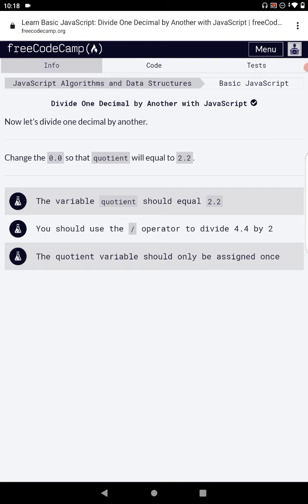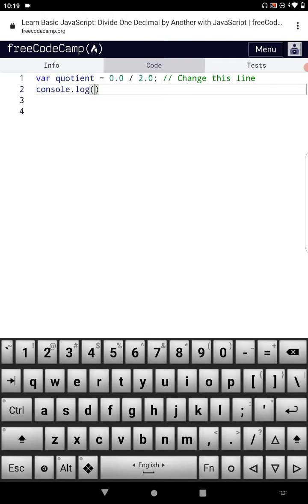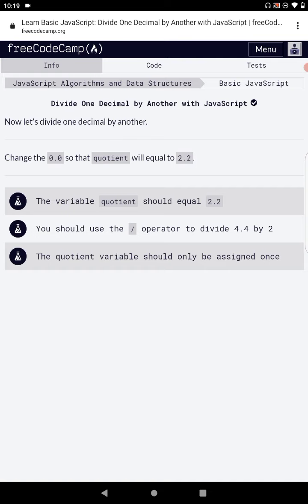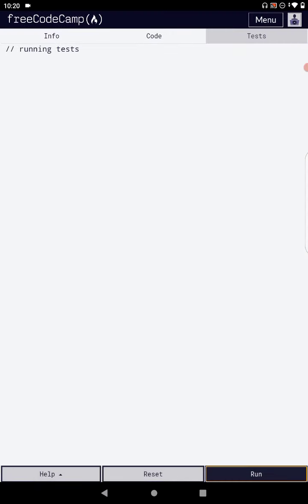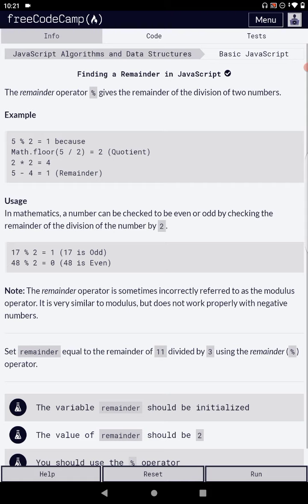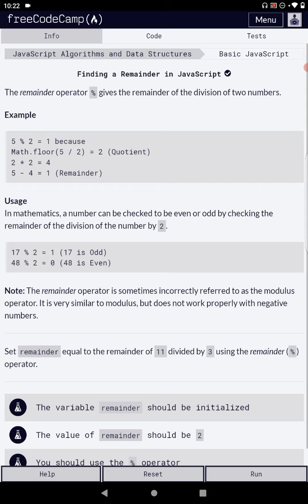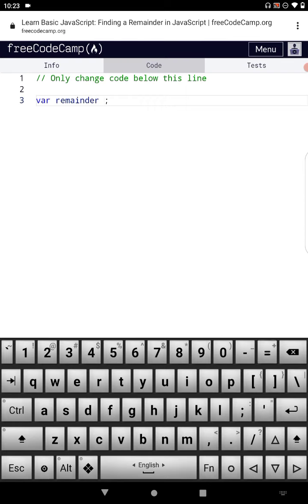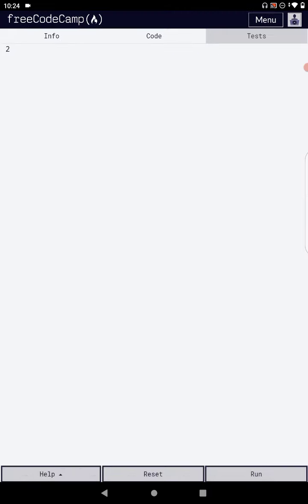freeCodeCamp - ☑️ Divide One Decimal by Another - ☑️ & Finding a remainder in JavaScript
Basic JavaScript Course

Lesson:
(16)  Multiply Two Decimals with JavaScript
(17) Finding a remainder in JavaScript

Equipment:

Tablet: Lenovo Tab M10 FHD Plus

Microphone: Havic TW916 True wireless Stereo earbuds